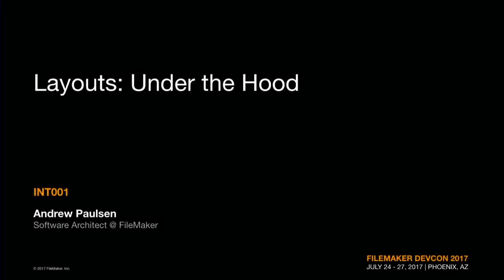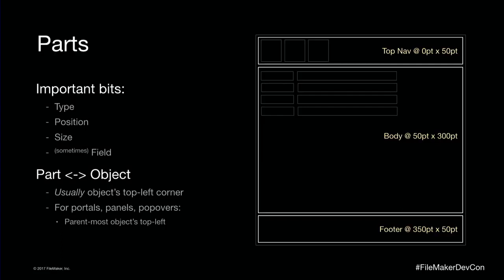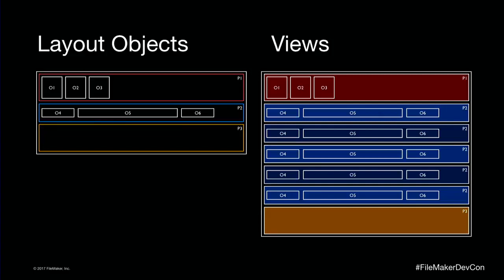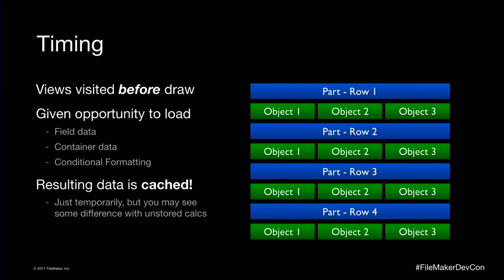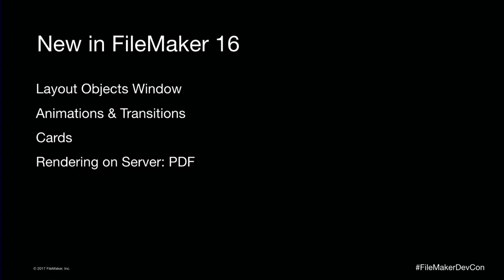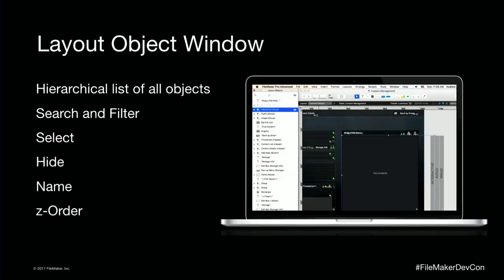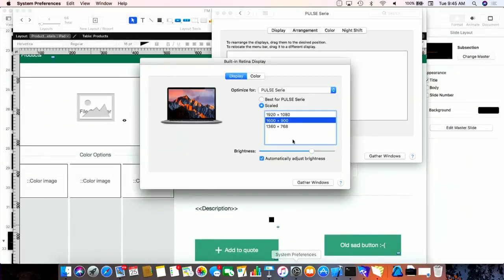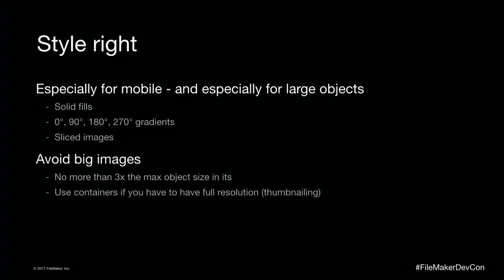Under the Hood: FileMaker Layouts (Intermediate 001)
Under the Hood: FileMaker Layouts
Intermediate Track 001

Session Speaker:
Andrew Paulsen | Developer at FileMaker, Inc

Session Description:

Have you ever wondered how and when different parts of your layout load data? What the rules are that govern popover behavior? Does the order of script triggers prevent you from achieving your goals?

This session will answer these questions and more as we dive deep into FileMaker’s layouts and see what makes them tick. We’ll explore how layouts are stored, how they’re loaded, and how they interact with your schema, data, and scripts. We’ll also discuss some new layout features in FileMaker 16 like card style windows and the new layout object tree.

You should know what a Layout is, and how it works. You’ve used portals, list view, parts, etc., and are looking for a deeper understanding of how they work.

* Learn how your data gets from the disk to the screen
* Explore different types of layout parts and how they work
* Learn how different layout objects behave when you’re not watching
* Explore the pluses and minuses of caching